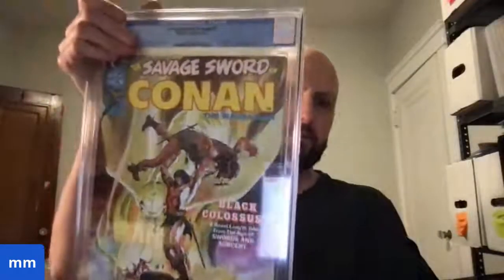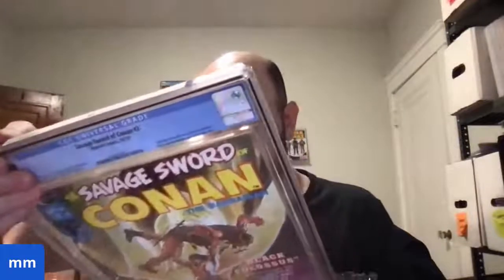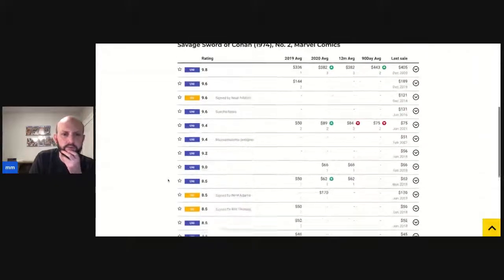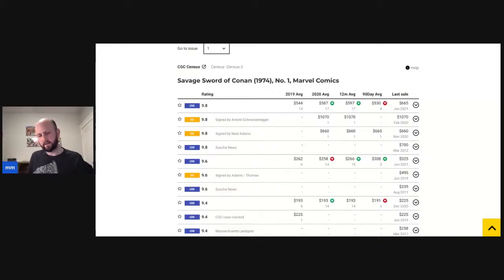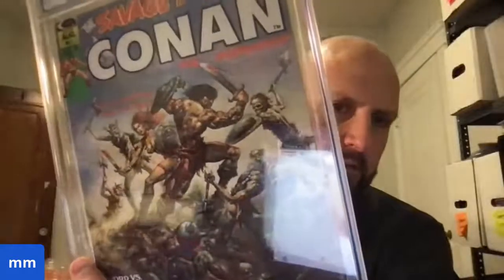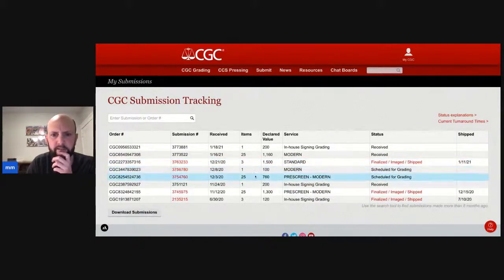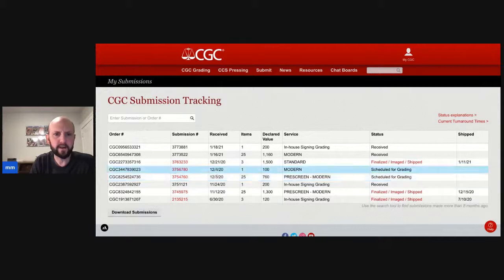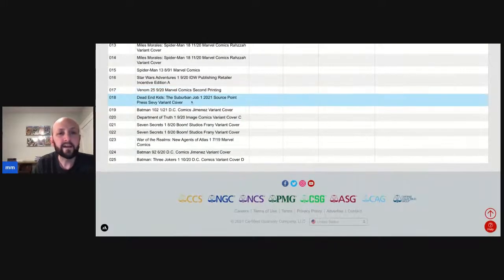LONG AWAITED MAGAZINE CGC UNBOXING!